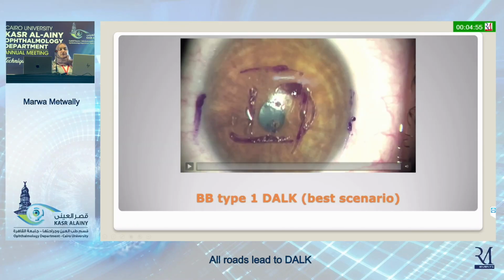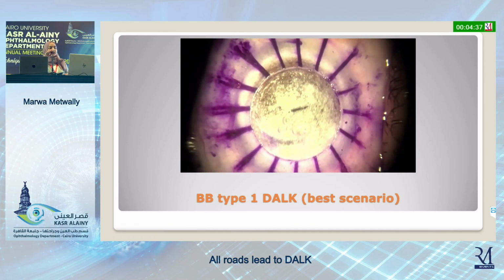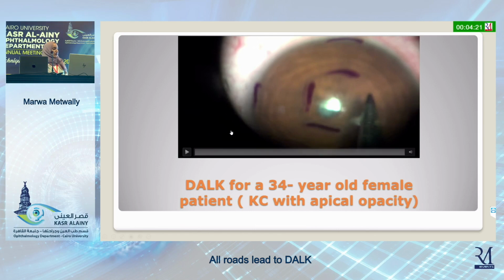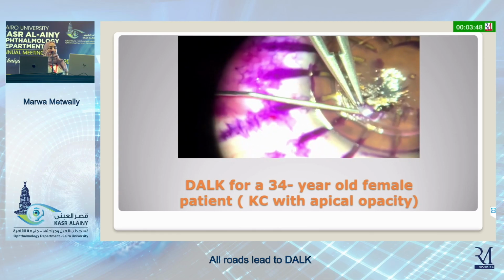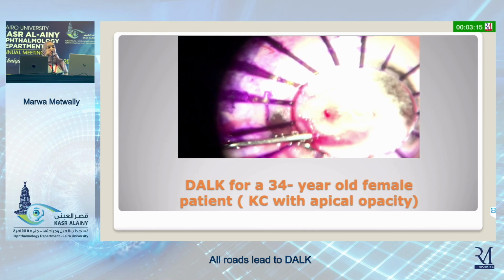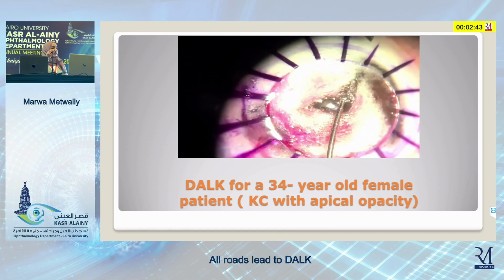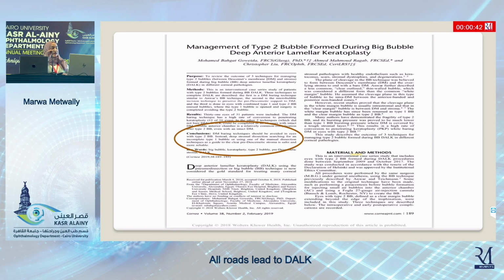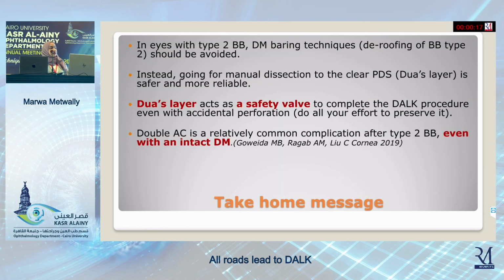Annual Conference 2023 - All Roads Lead to DALK - Prof. Marwa Metwally